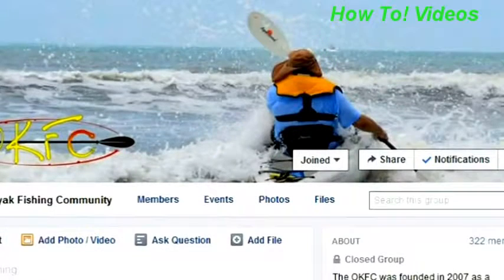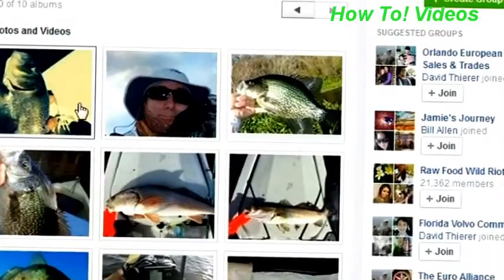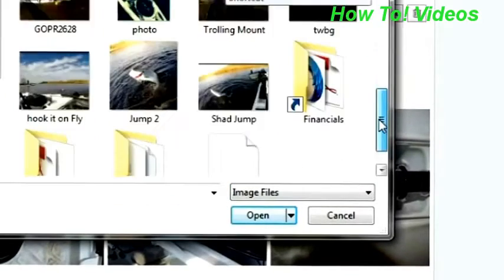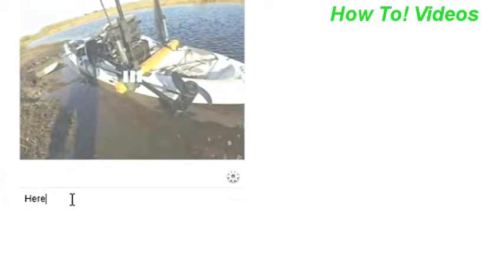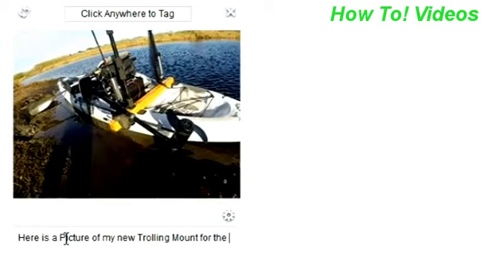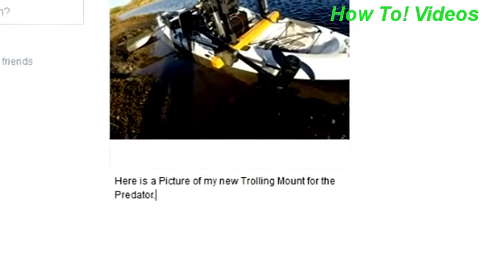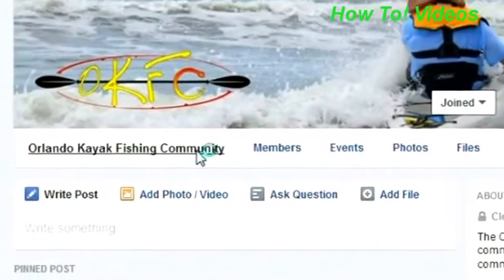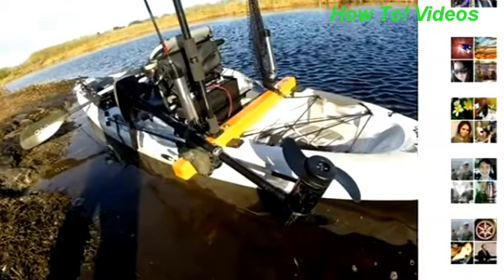How To Post A Picture In FB Group-How To! Videos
In this video i will show you how to post a picture in facebook group.